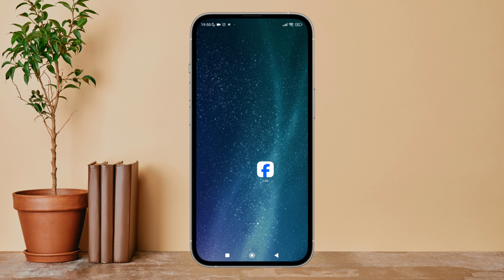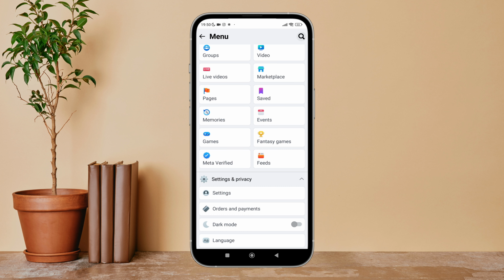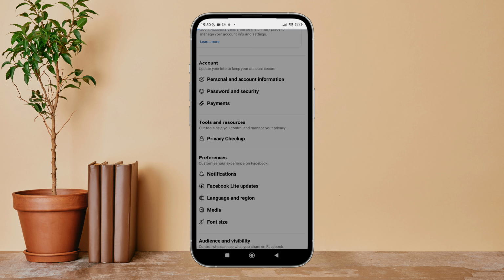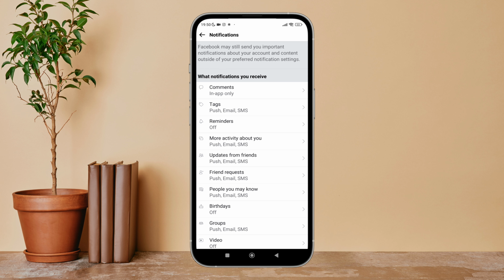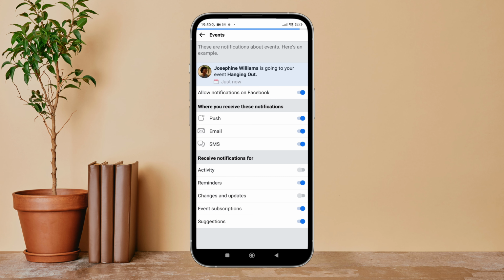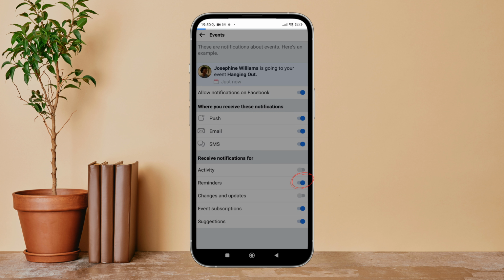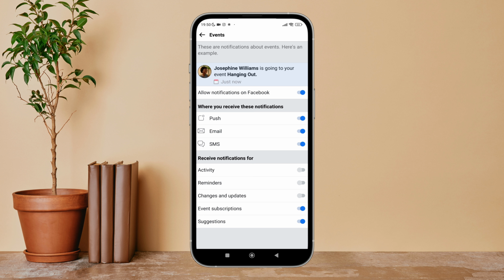Turn Off Reminder Notifications Of Event On Facebook Lite. |Technologyglance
Welcome to our step-by-step tutorial on how to not allow reminder notifications on Facebook Lite! In this video, we’ll guide you through the process of disabling reminder notifications so you can reduce unnecessary alerts and notifications. Whether you're using an Android or iOS device, we’ll show you how to adjust your settings to stop receiving reminders.